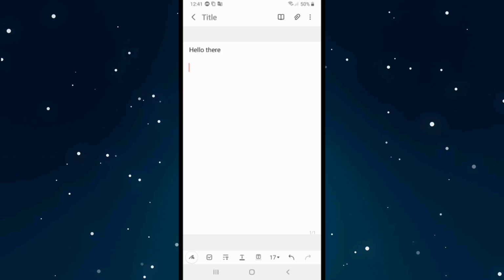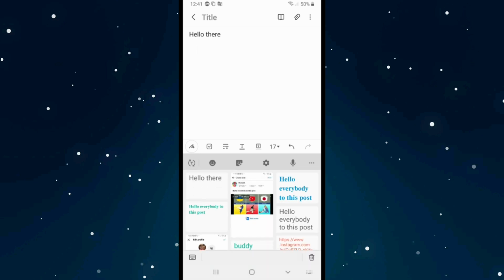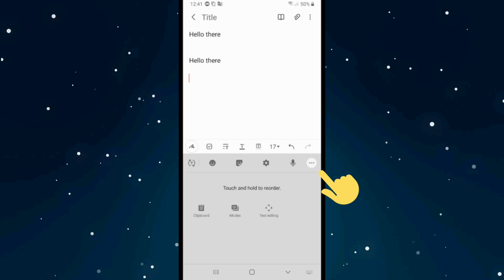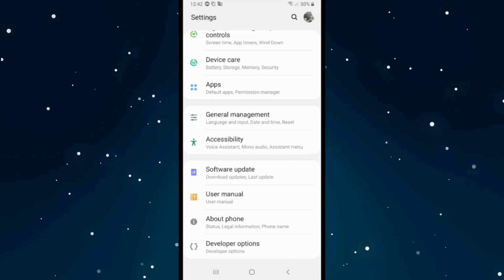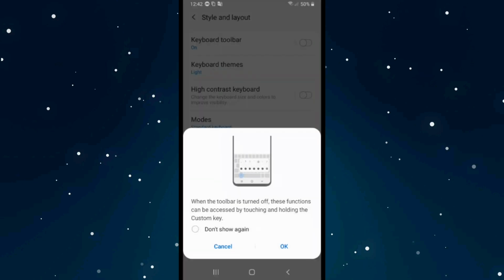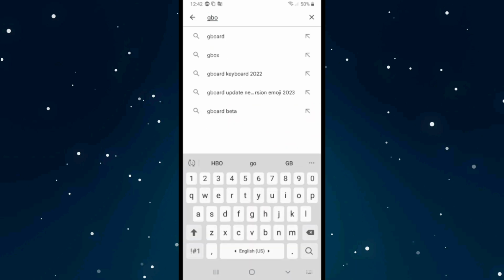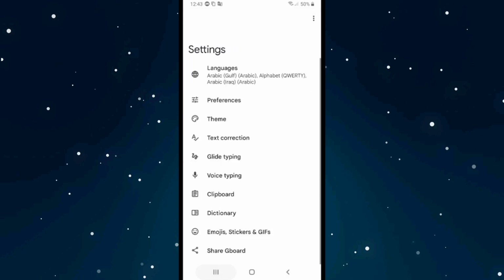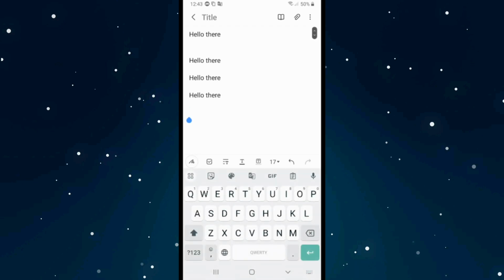How To Find The Clipboard On Android